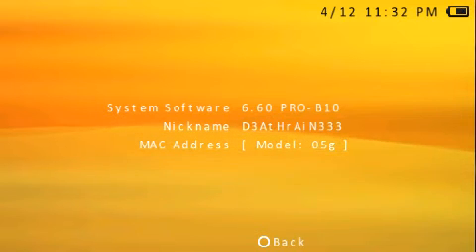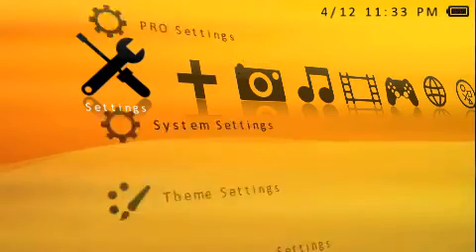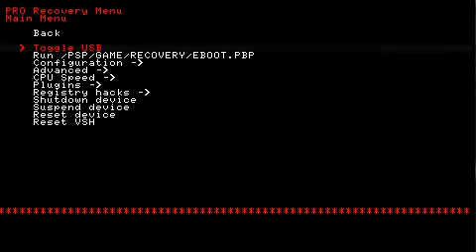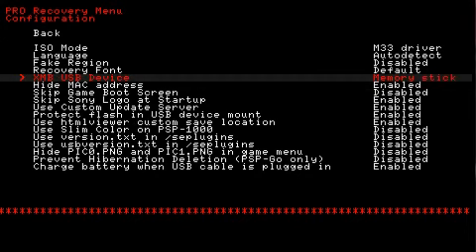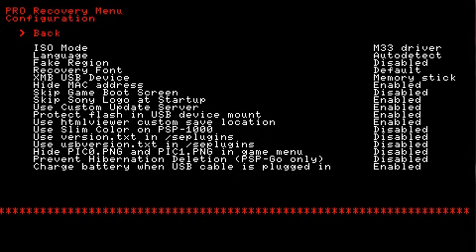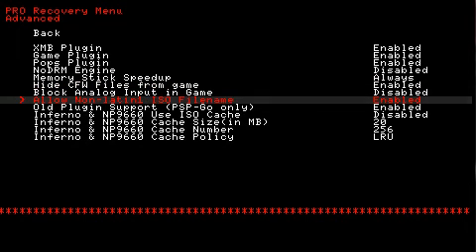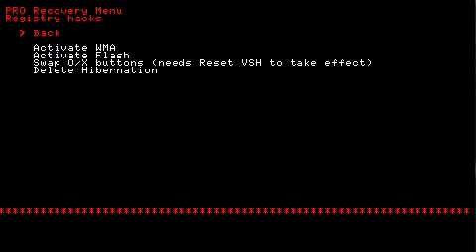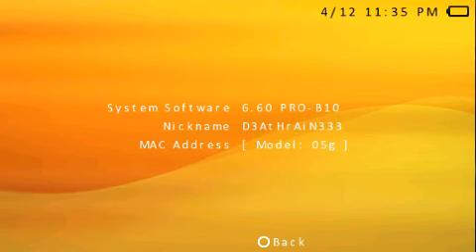Review 6.XX PRO B-10 CFW FIX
this is a review of CFW 6.XX B-10 This is for the CFW 6.20, 6.35, 6.39 and 6.60 PRO B10. This is also the fixed version of this CFW and there will be an install video up by tomorrow. This is for all PSP models and it will include the CIPL flasher for a permanent patch on the PSP 1000 and 2000 models.